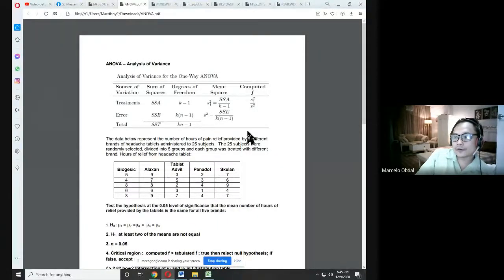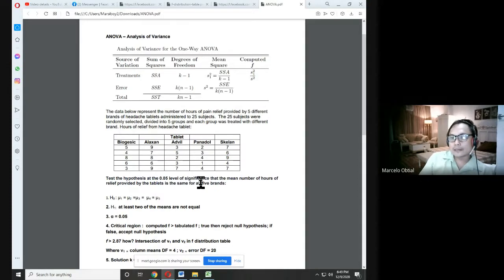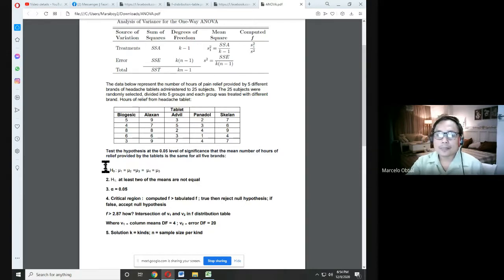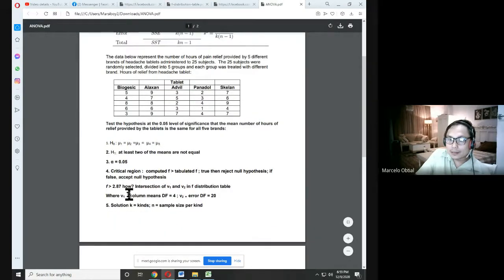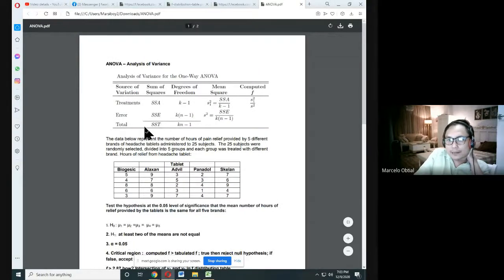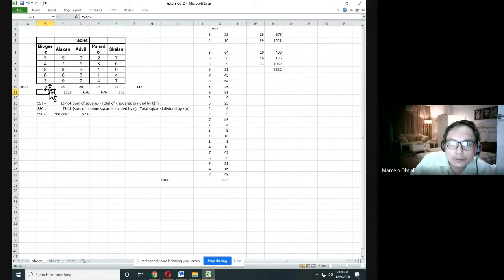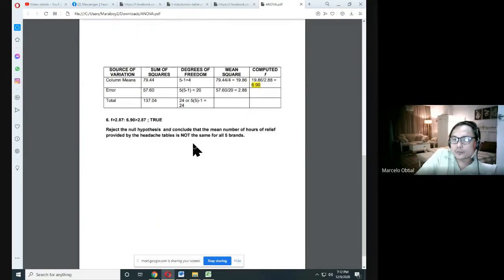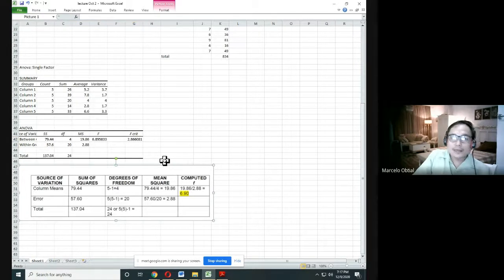GS-ANOVA ONE WAY EQUAL n with MANUAL/EXCEL